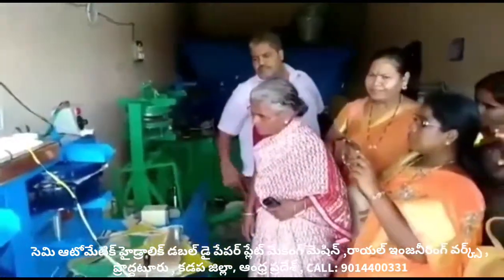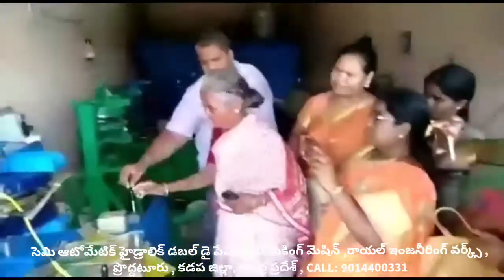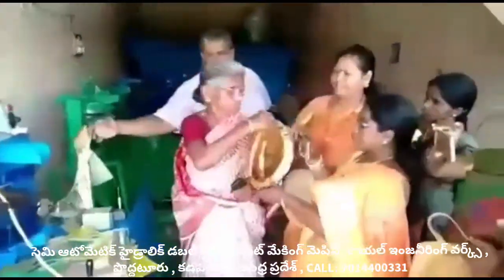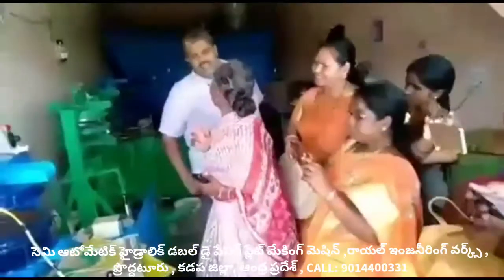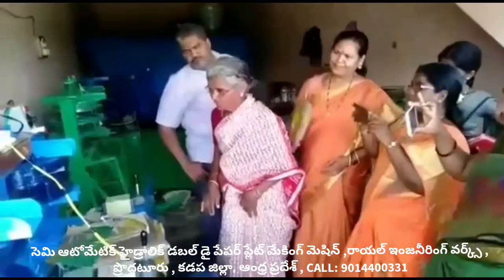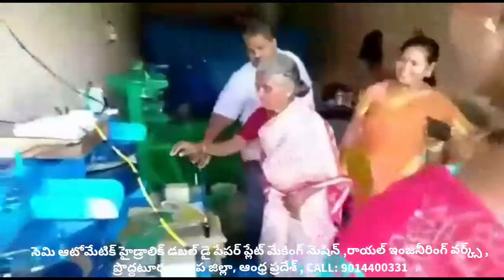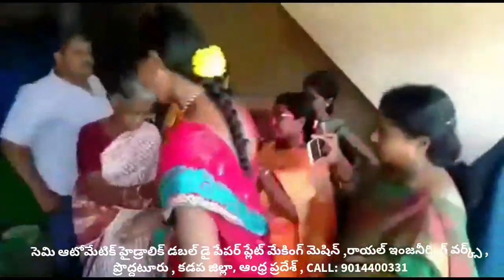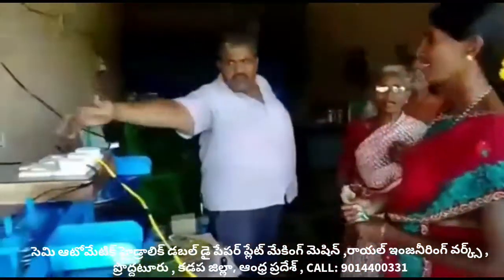Paper plate making machine Industry by ROYAL engineering works proddatur 9014400331